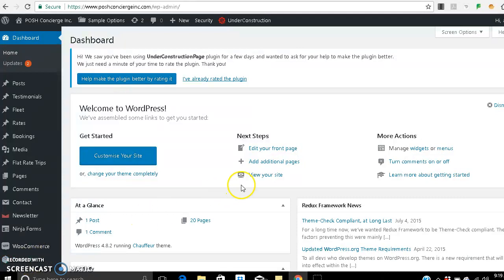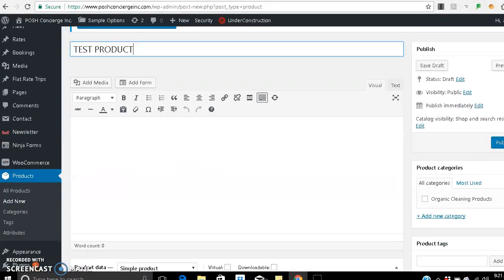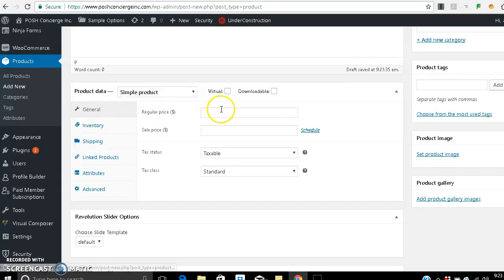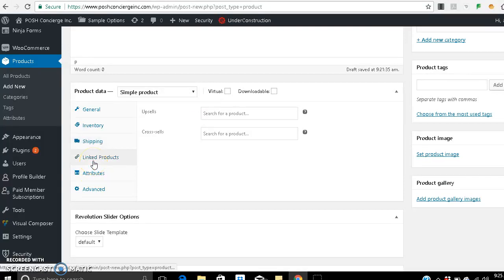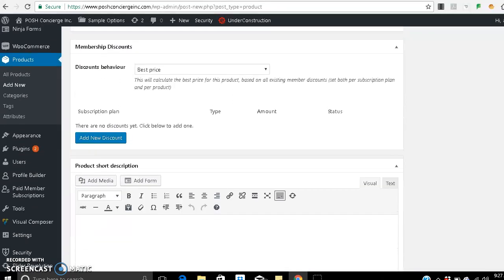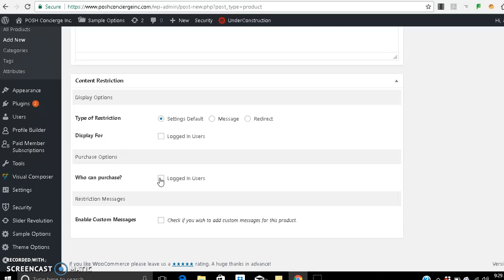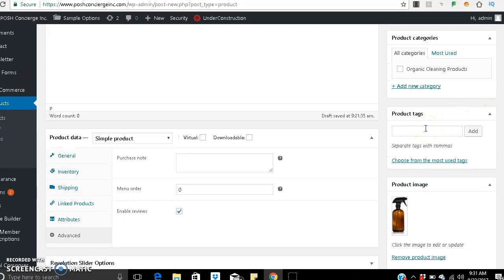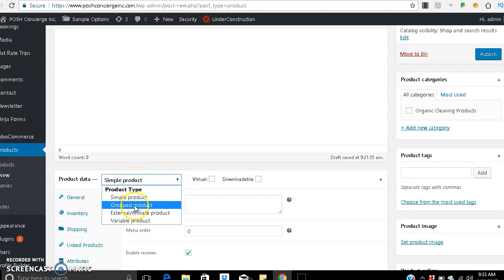POSH Concierge Inc- Adding Products